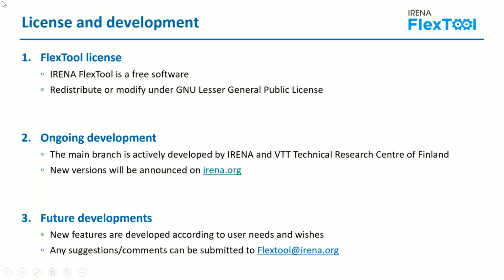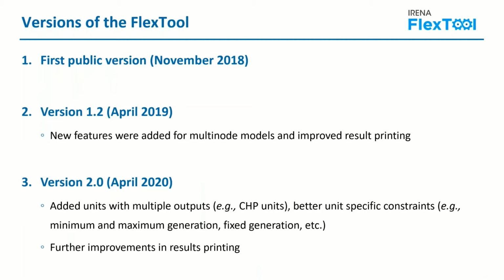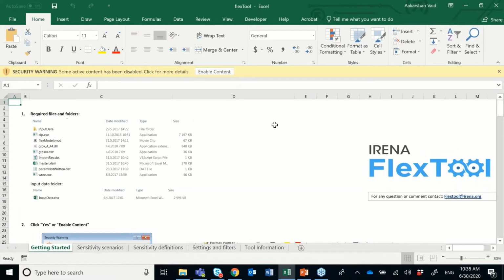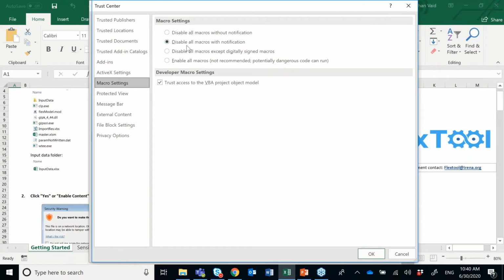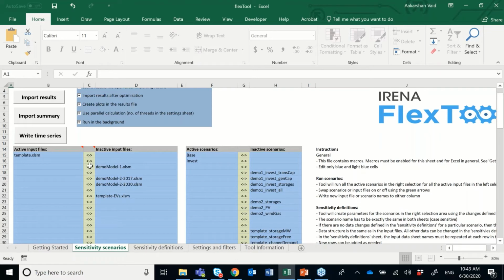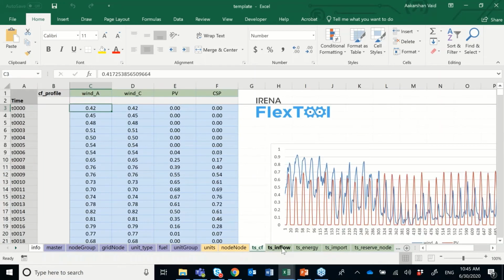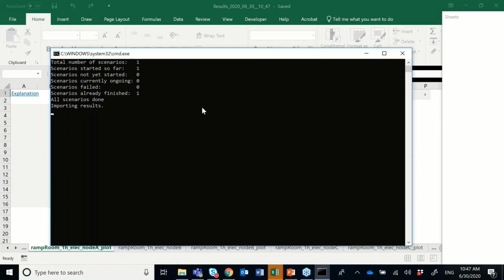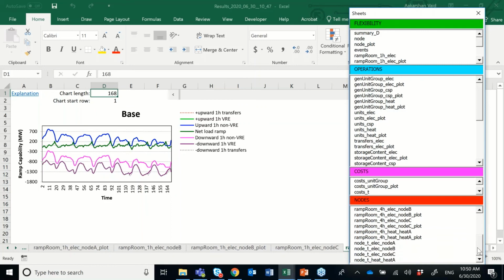Session 2 IRENA FlexTool Training for MENA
IRENA provided a training on the IRENA FlexTool to all the interested stakeholders from the Middle East and North Africa (MENA) region.